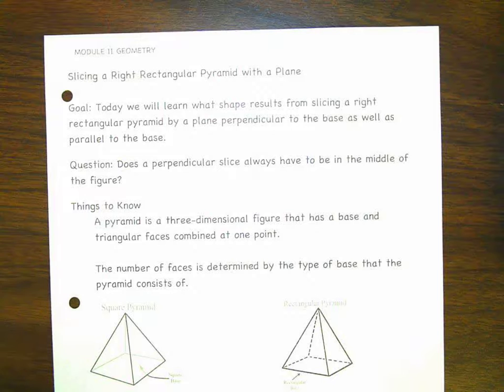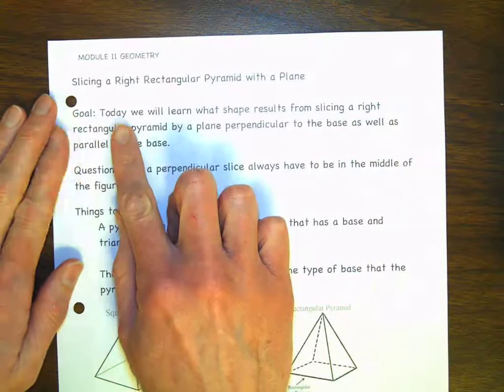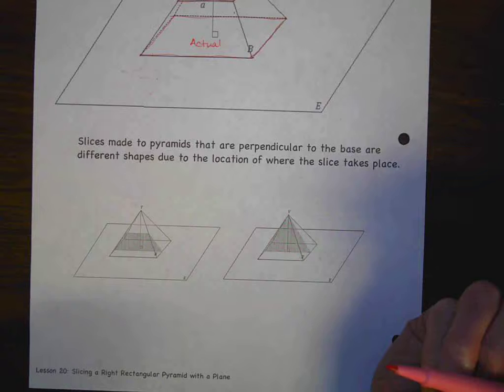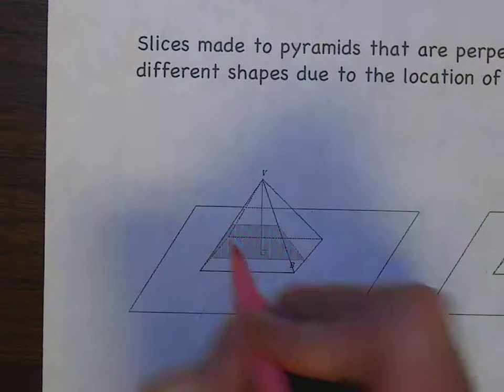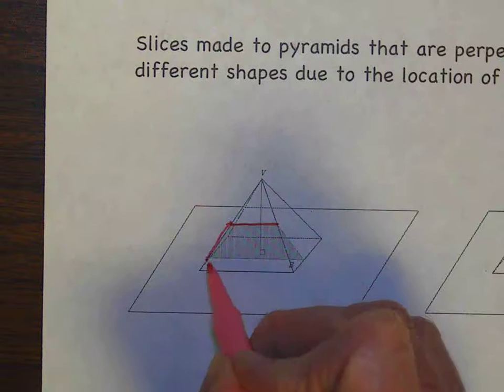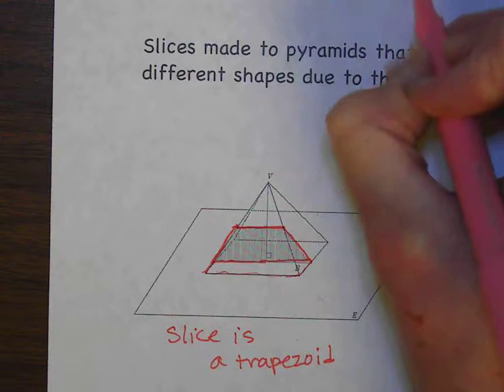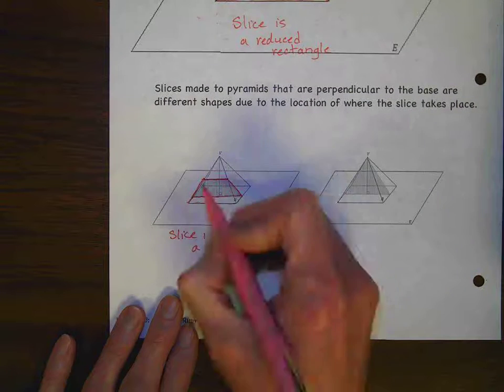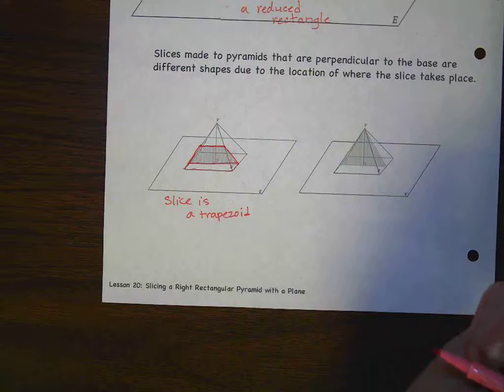Acc Math 7/8 Module 11 Lesson 20